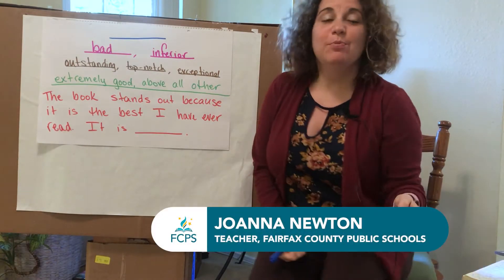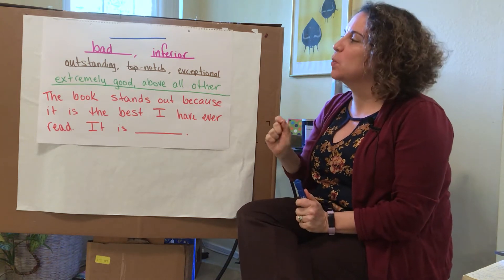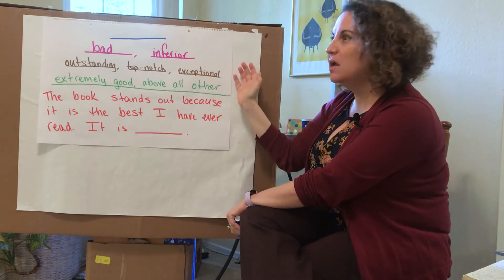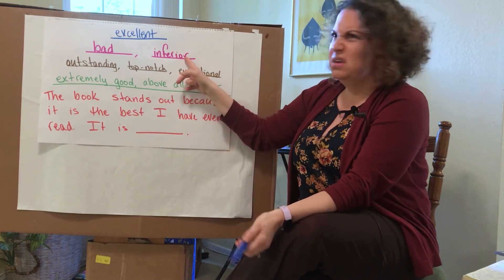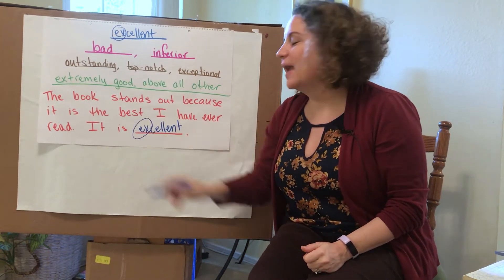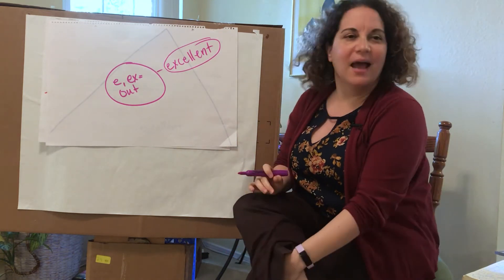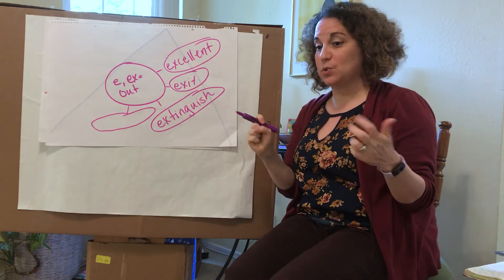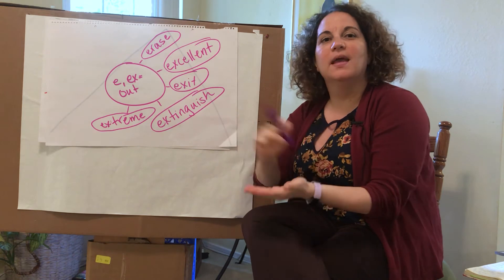Generating words with prefix e / ex - Language Arts, Word Study, Grades 3 - 6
Language Arts, Word Study, Grades 3 - 6 with teacher Joanna Newton